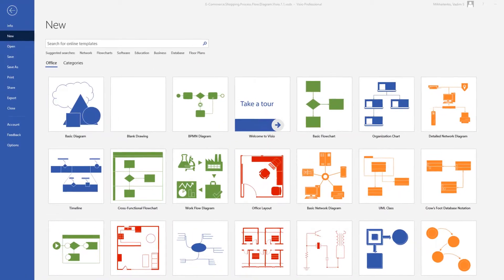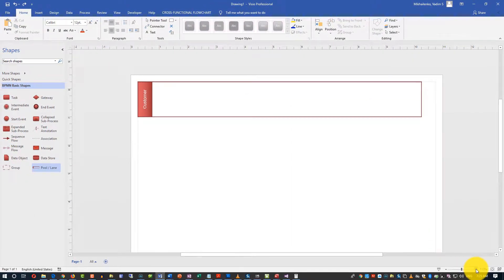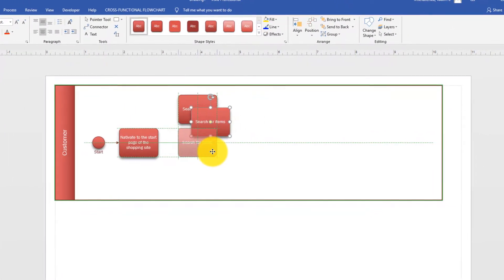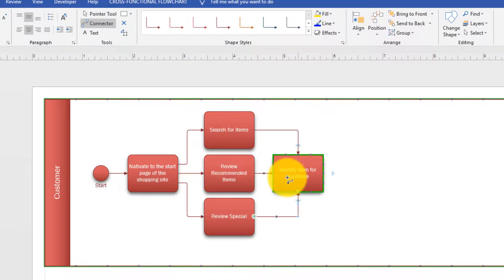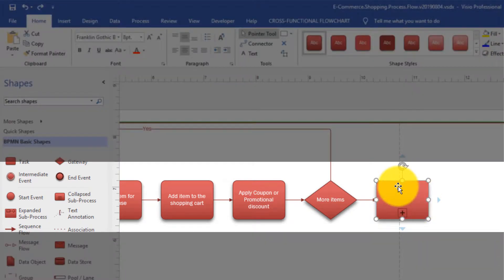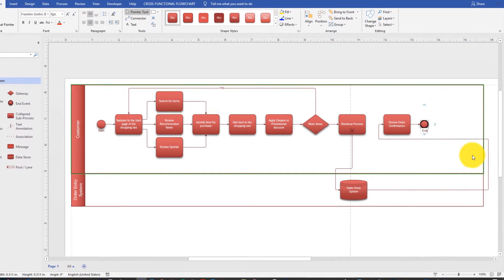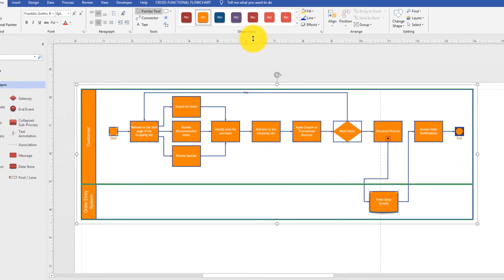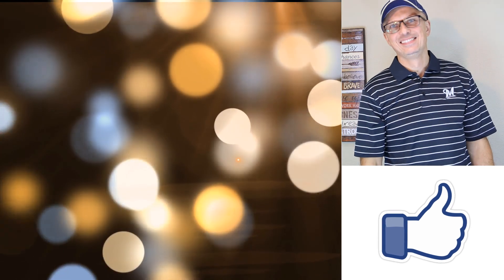How to Draw Basic Visio Flowchart Diagram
In this tutorial we will create Basic Flowchart diagram in Microsoft Visio. We will use example of E-Commerce Shopping Process Flow Diagram in Microsoft Visio. A Process flow or flowchart or swimlane diagram is a type of diagram that delineates who does what in a process.

Microsoft Visio is an application to create diagrams. This is helpful in business environment when you need to describe process to a group of people, define key tasks and decision points.
Microsoft Visio is software for drawing diagrams.

In today’s organizations with multiple work groups or departments, this diagramming can help in various ways:
It can help to ensure that the right hand knows what the left is doing in an organization. Swimlane Diagrams, and swimlanes used in other diagram types, highlight which process steps or sub-processes are assigned to a particular actor in the organization.
By spelling this out in a diagram, you can highlight redundancies between different lanes and identify bottlenecks, waste and other inefficiencies. This sometimes reveals duplicative or unnecessary steps in a process, such as different departments performing the same task. It also can highlight process delays or capacity constraints within a particular swimlane so that they can be addressed and resolved. This can increase performance and quality and reduce unnecessary work and costs.
You can use a second Swimlane Diagram to model a better way to structure the process or to account for changing circumstances, such as staffing changes or technology changes.
Like other diagrams, Swimlane Diagrams can communicate in clearer terms than a narrative description would.
Swimlane Diagrams can be formalized as a way to integrate processes between teams or departments, resulting in cleaner processes on an ongoing basis.